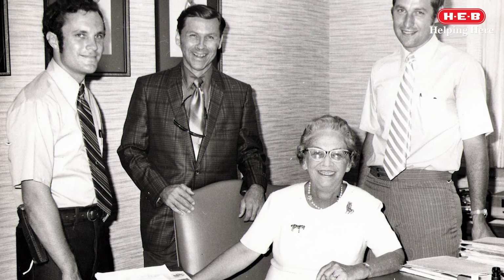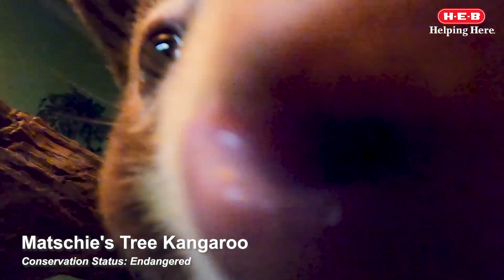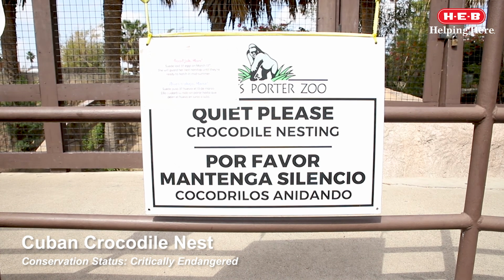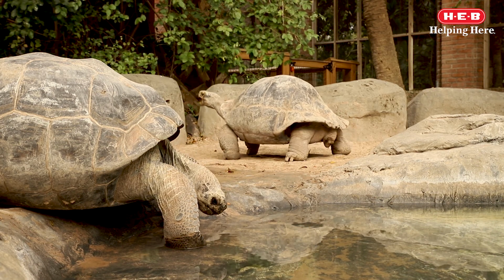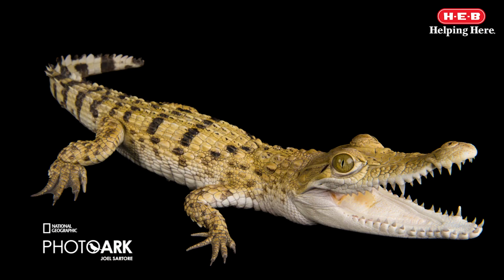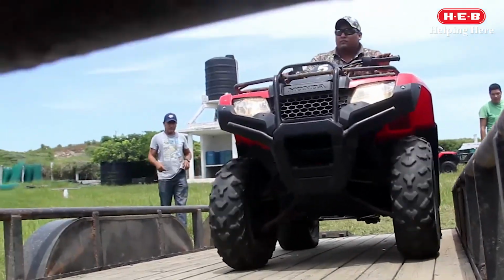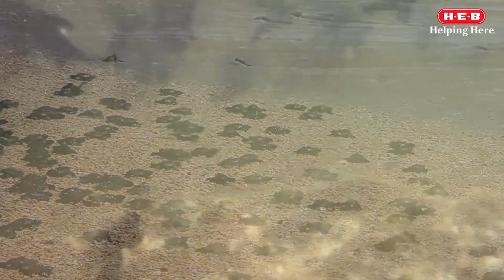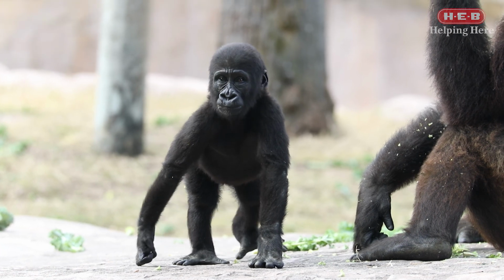Mission: Conservation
Gladys Porter's mission is carried out every day in the work that takes place at the Gladys Porter Zoo. We wanted to end Wild Science by diving into just a few conservation projects that this Zoo has taken part in, to remind everyone why Zoos are so important and why conservation is so important for endangered species!